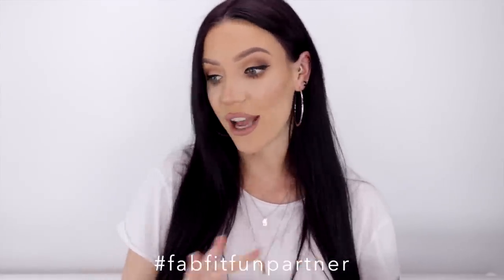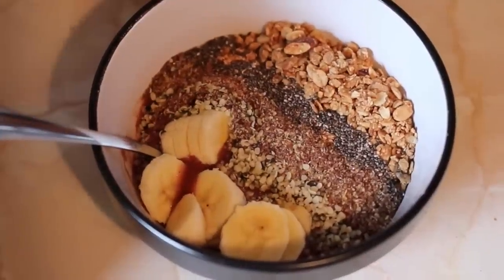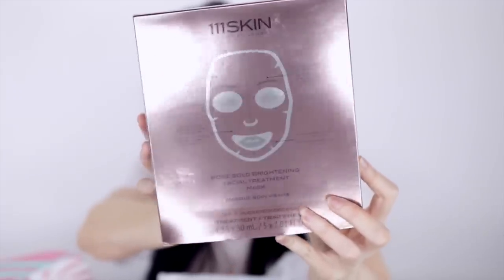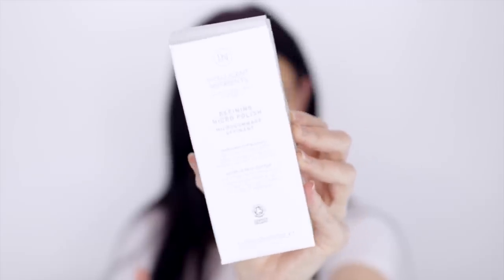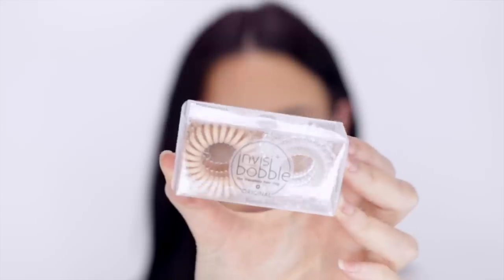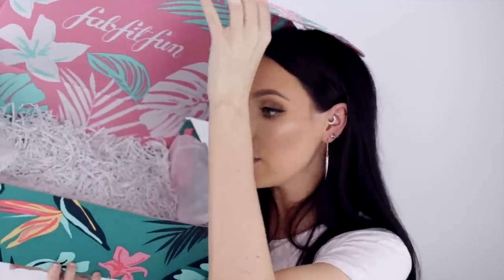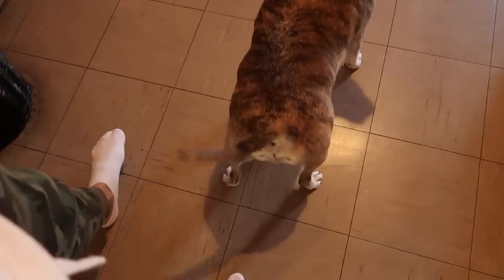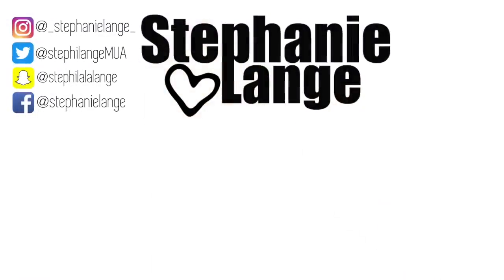My Healthy Pregnancy Routine | What I Eat (Vegan), Beauty & Exercise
I’M 6 MONTHS (almost 7 months!!) PREGNANT!!! SO EXCITING! (partner) | In this video I’m showing you guys a typical ‘day in the life’ now that I’m pregnant! I show you what I cook, what I eat (I’m vegan / plantbased), my beauty / makeup routine and what exercise I’ve been doing to stay healthy and active in pregnancy! If you guys enjoy these style of videos let me knoooooooow and I’ll film more of them! Love you! X

F E A T U R E D  I N  V I D E O:

- My healthy ‘Homemade Spiced Beans’ recipe (not exact, I kind of just jotted it down but you can tweak it to your own taste!)
2 cans cenellini beans
2 cans chicpeas
1 red onion
1 brown onion
5 garlic cloves
1.5 cups passata
¾ cup coconut milk
1.5 teaspoon sundried tomato paste
2.5 tablespoon tamari / soy sauce
1 tablespoon maple syrup
2 teaspoon salt
2 teaspoon pepper
pinch chilli flakes
1.5 teaspoon paprika
1 teaspoon cumin
1 tsp sage
1 tsp parsley
0.5 tsp coriander
pinch caraway seeds
2 tsp garlic powder
2 tsp onion powder

stephilalalange

❤ E M A I L (business only contact)